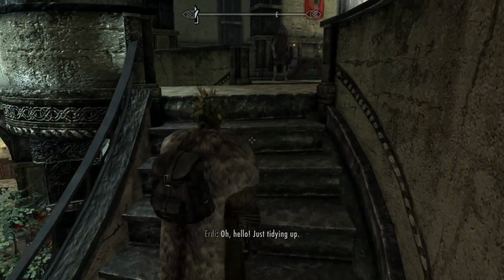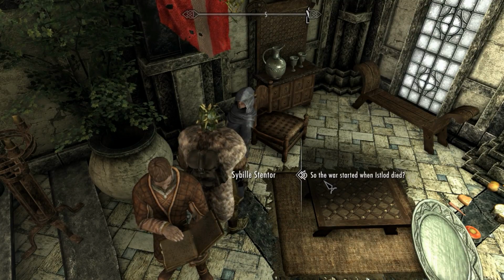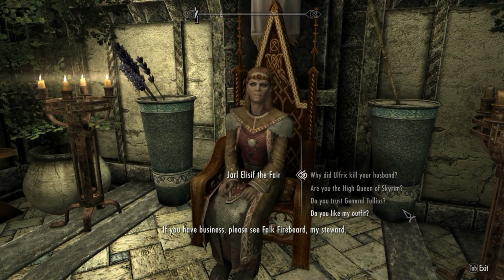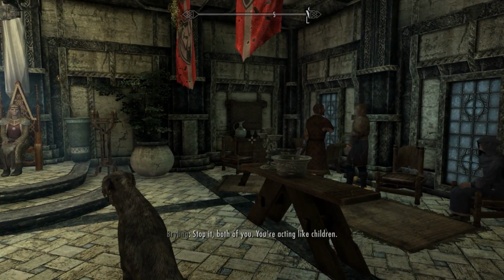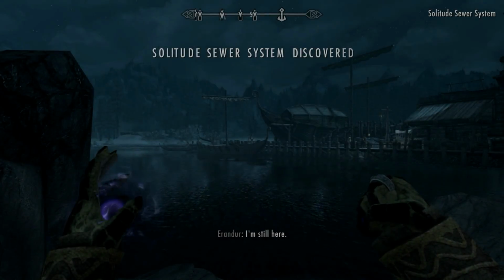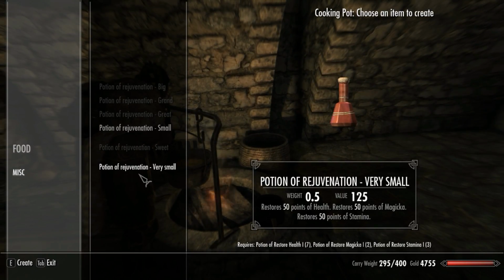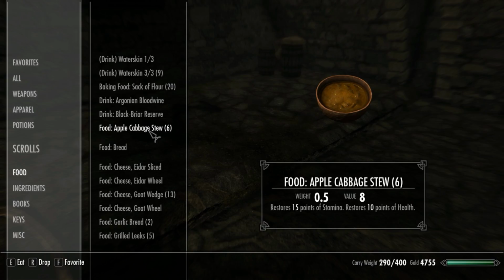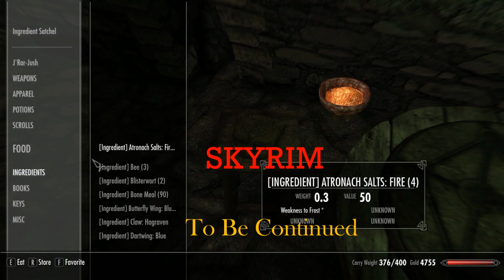Elder Scrolls V: Skyrim SE - J'Rar-Jush - Episode 30 - Hideout and new quests.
The adventures of an Argonian shipwrecked on the north coast of Skyrim when being transported north, from Morrowind, by the Thalmor to work in a mine.